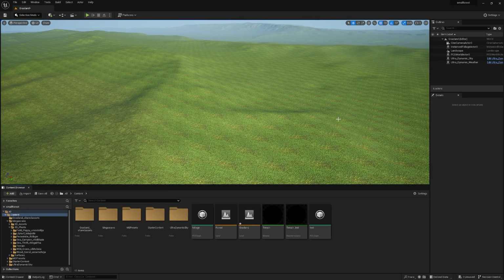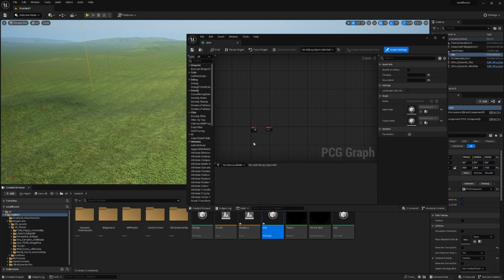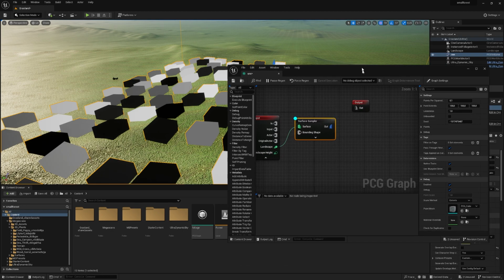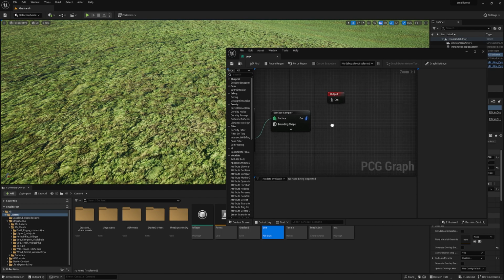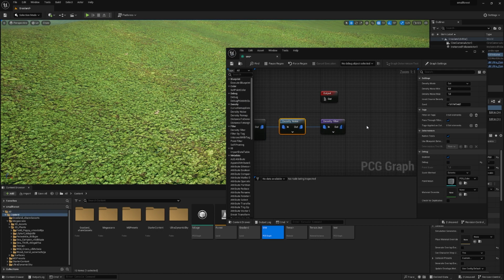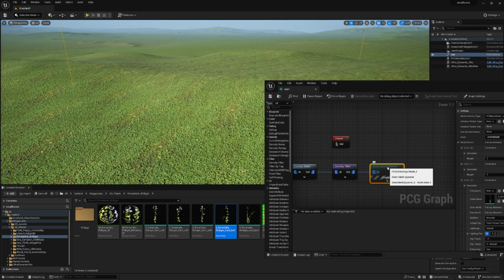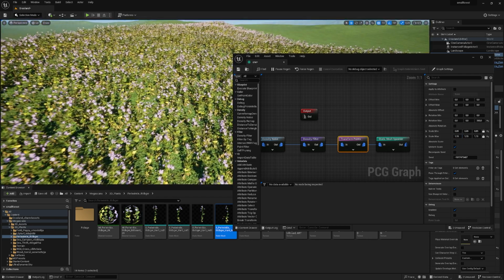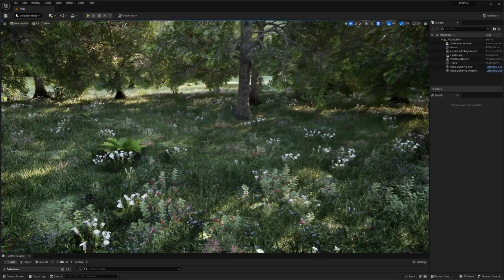Create beautiful Worlds in no Time with this UE 5 Tool !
The new PCG System in Unreal Engine 5 is extremely powerful.
What are your thoughts on PCG?